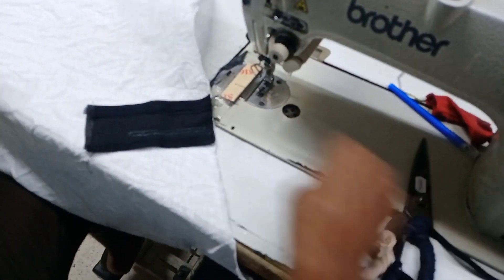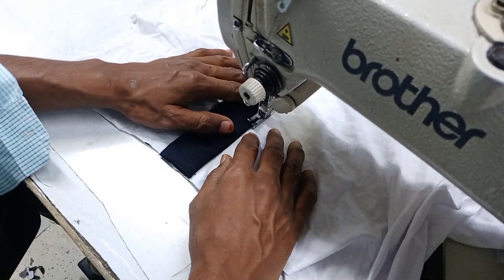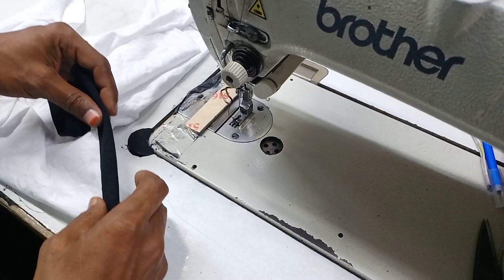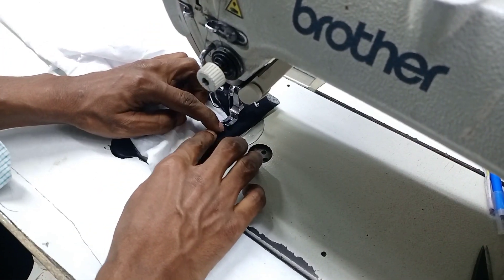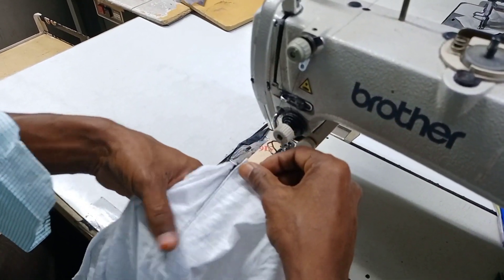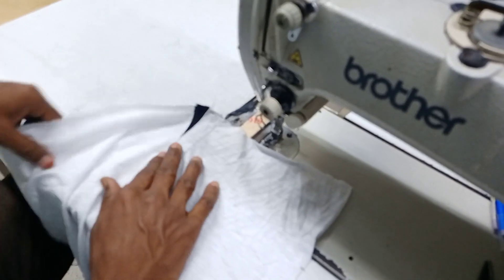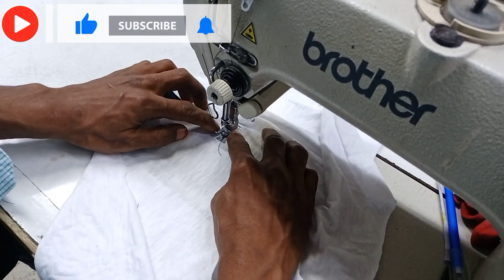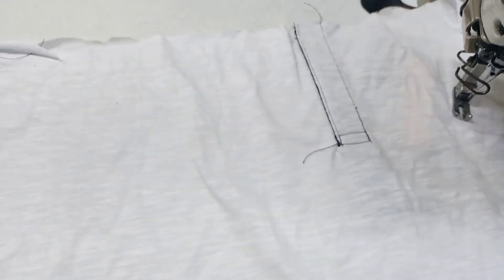How to make a polo shirt | Placket cutting and stitching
আসসালামু আলাইকুম, এই ভিডিও তে আমি  দেখিয়েছি কিভাবে খুব সহজেই একটি পলো শার্ট এর প্লাকেট তৈরি করা যায়। আশা করছি পুরো ভিডিও টা দেখলে নিশ্চয়ই ভালো কোন আইডিয়া পাবেন ইনশাআল্লাহ।

আমার ভাইরাল কিছু ভিডিও